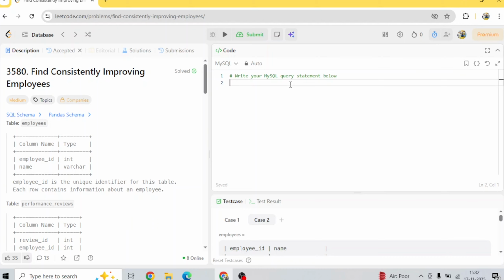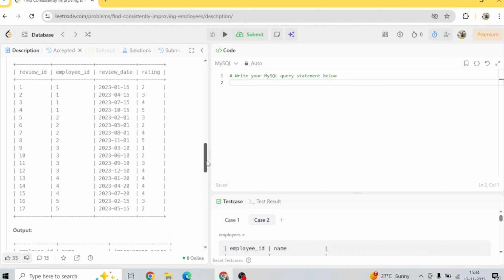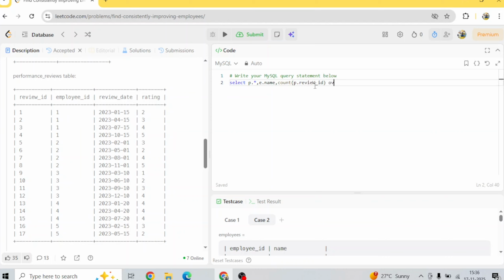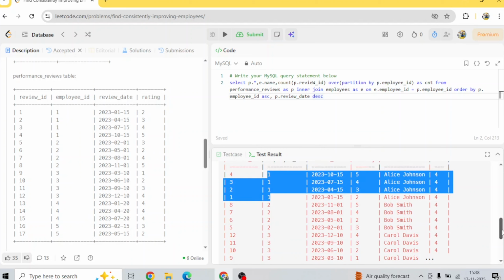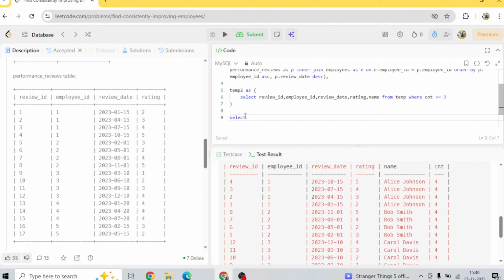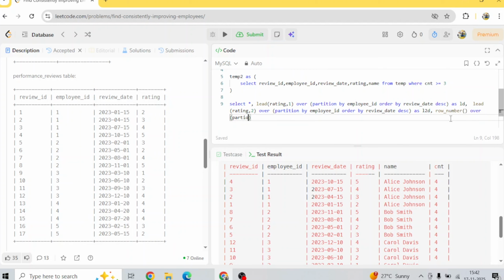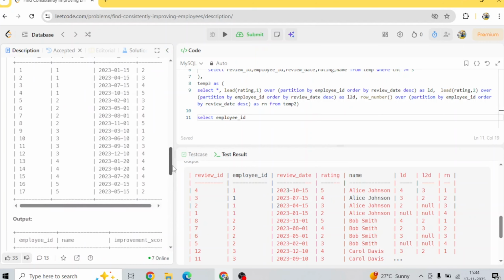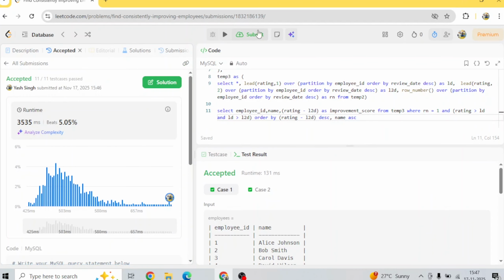LeetCode 3580 – Find Consistently Improving Employees | SQL Interview Question Explained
🔥 Why LeetCode 3580 Matters for SQL Interview Preparation

LeetCode 3580 is not just another SQL puzzle—it reflects real business logic used by organizations in employee performance tracking, KPI monitoring, productivity analytics, HR dashboards, and more.
Companies expect analysts and engineers to interpret multi-month or multi-quarter performance data and spot improving trends. This problem focuses on identifying employees who show consistent improvement over consecutive periods, which mirrors real corporate datasets.

This type of question tests your ability to:

Analyze time-based metrics

Compare values across adjacent rows

Use window functions to track changes

Filter results based on growth patterns

Understand grouping and ordering

Build scalable and readable SQL code

Mastering this problem gives you a strong edge in technical interviews.

📊 Problem Summary (Simplified)

You are given an employee performance dataset that includes:

Employee ID

Month

Performance score or performance metric

Your task is to determine which employees have performance metrics that consistently improve month over month. That means:

Every month’s value is greater than the previous month

No dips or stagnation

Ordering by time is essential

Individual employee grouping is required

This type of logic aligns closely with real-world business intelligence tasks where analysts track employee progress or evaluate department performance trends.

🎯 Skills You Learn in This Video

This tutorial strengthens the following SQL concepts:

✔ Window Functions

Learn how to use LAG() or LEAD() to compare current and previous values for each employee.

✔ Partitioning and Ordering

Understand how to partition data by employee ID and order it by month to identify trends.

✔ Logical Filtering

Identify which rows break the improvement pattern and eliminate those employees.

✔ Grouping and Aggregation

Learn how to validate that an employee improves consistently across all months.

✔ Real Interview Thinking

Watch the entire reasoning process that mirrors what interviewers expect.

🔍 Step-by-Step SQL Approach You Will Learn

In the video, we will solve the problem using a clear structured approach:

Business Analyst interviews

SQL Developer positions

Data Engineer roles

Machine Learning/AI Analyst roles

Power BI / Tableau Analyst positions

Product Analyst roles

Companies like Amazon, Google, Meta, Microsoft, Deloitte, EY, Accenture, JPMorgan, Walmart, Uber, LinkedIn, Adobe, and more ask similar logic questions.

If you enjoy SQL, Power BI, Python, and data analytics content, make sure to subscribe to the channel Insightvanta for more high-quality tutorials, interview prep videos, projects, dashboards, and data case studies.